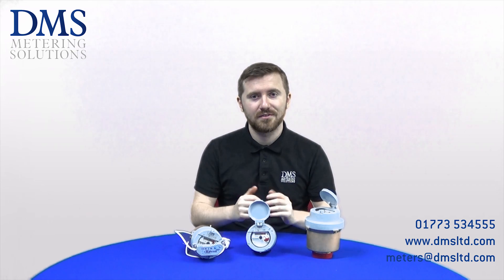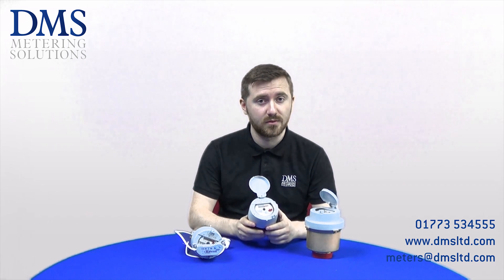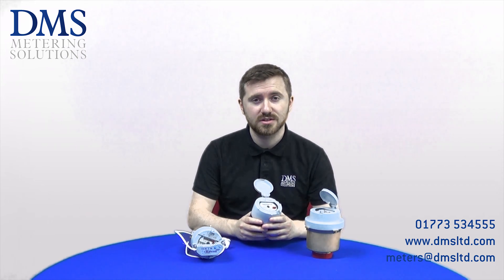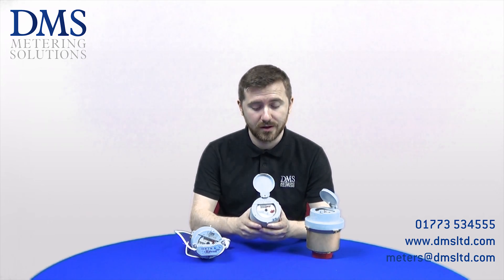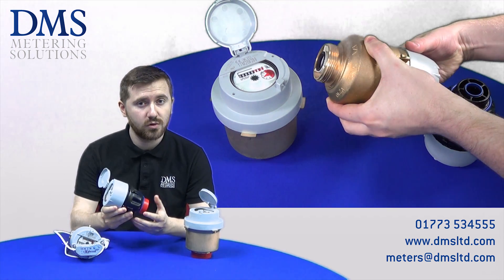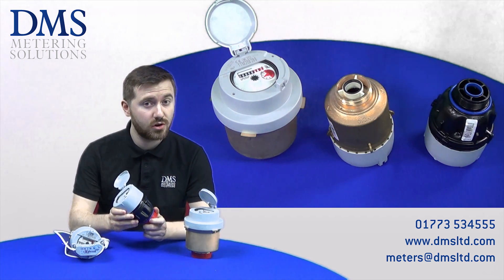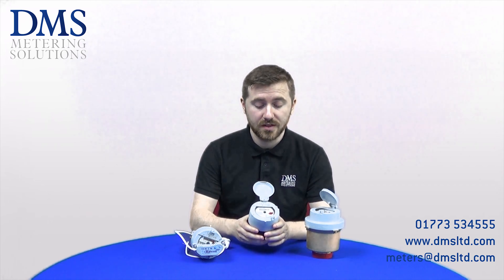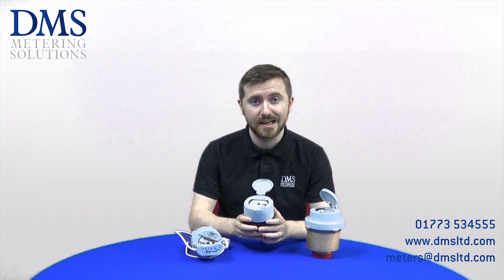V210 Concentric Water Meters, available with M-BUS Module from DMS Metering Solutions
David from our technical team goes over the unique benefits of using a concentric water meter. The V210 range of Water Meters is an adaptation of the V200 Meters with the difference in connection style. Rather than using an in-line style of fitting, the V210 Meters have a Screwed Manifold Connection. These Meters can be commonly found in use by the Utility Companies in boundary boxes all round the UK but they are used extensively in Secondary Metering markets as well.
The V210 Meters are WRAS and MID Approved allowing them to be used on most Cold Water applications with safety and accuracy covered. For remote data collection from the V210 Meters you can use either a PR6 Pulse Transmitter or a PR6M M-Bus Transmitter.
There are three models within the V210 range, the smallest flow capacity is the V210P with a polymer body and can handle flow rates up to 2.5m3/hr with a 1.5" connection. The next two models have brass bodies and can handle up to 4m3/hr (1.5" Connection) and 6.3m3/hr (2" Connection) respectively.